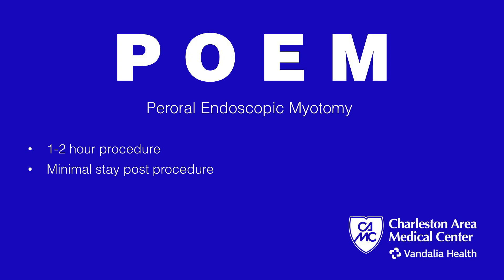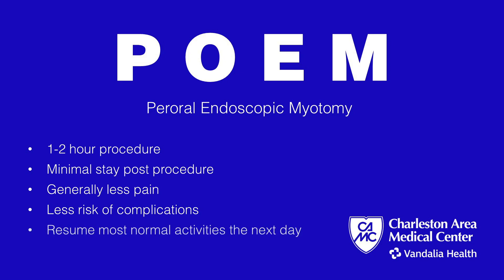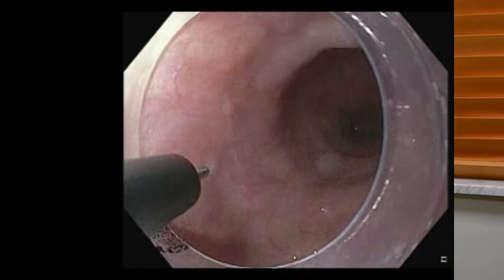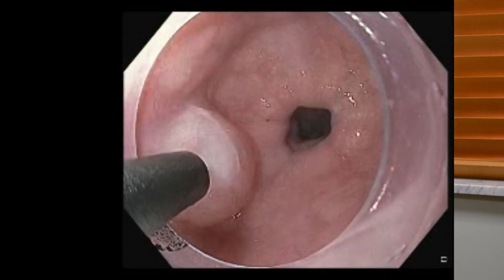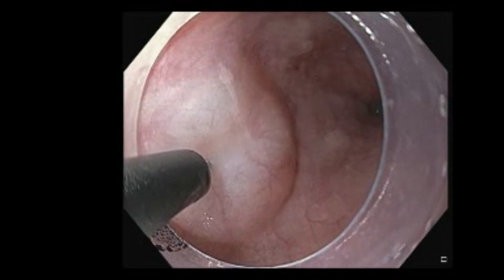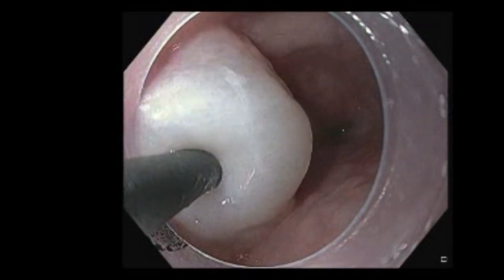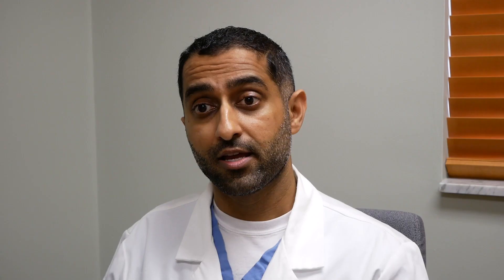Peroral Endoscopic Myotomy (POEM)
Gastroenterologists at CAMC are using a new procedure to treat problems with the muscles in the esophagus, such as achalasia.

The esophagus, or food pipe, is the passageway between the mouth and stomach. Sometimes the muscles near where the food pipe meets the stomach don’t relax completely, causing swallowing problems, and can lead to more serious conditions including aspiration (food or water entering the airway) and infections of the esophagus.

Muhammad Bashir, MD, specializing in gastroenterology, explains the POEM (per oral endoscopic myotomy) procedure.